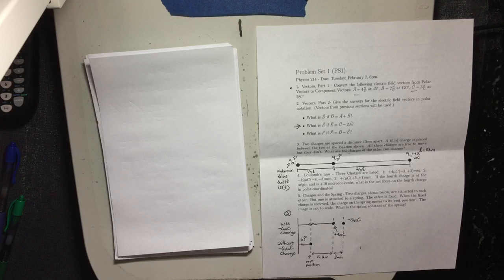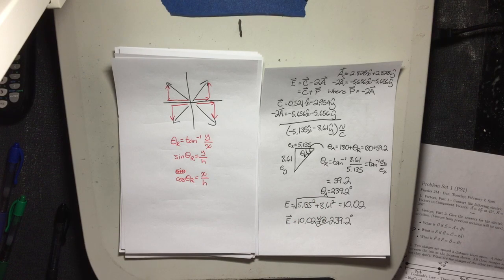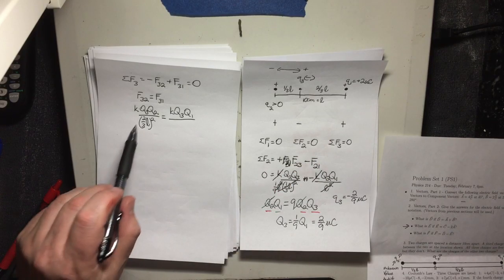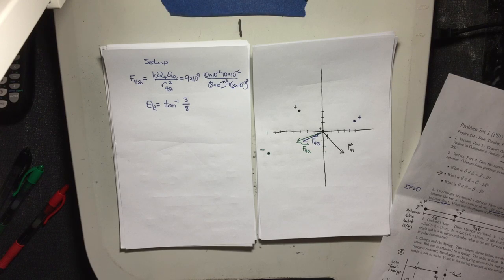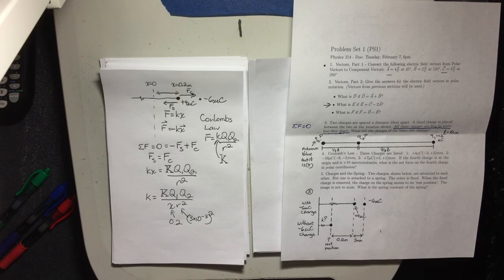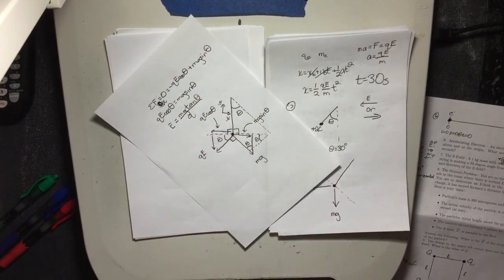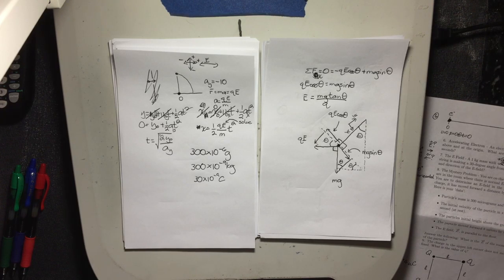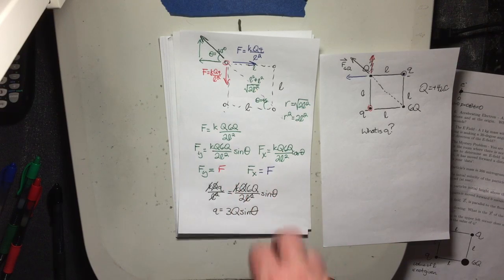Physics 214 - Friday - February 3 - Tutorial - Ps1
This is the tutorial for problem set one. It was pretty big. So it took some time. Enjoy the weekend.